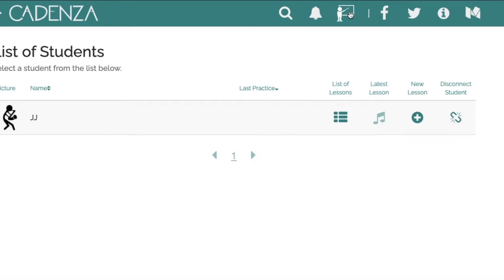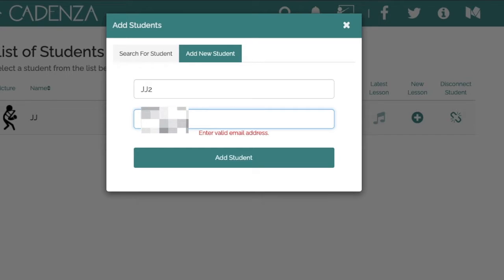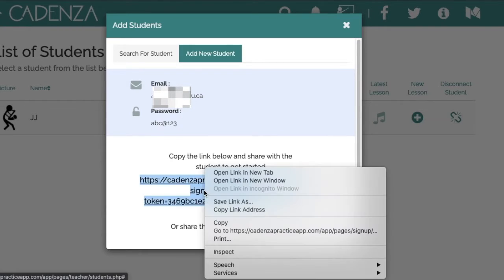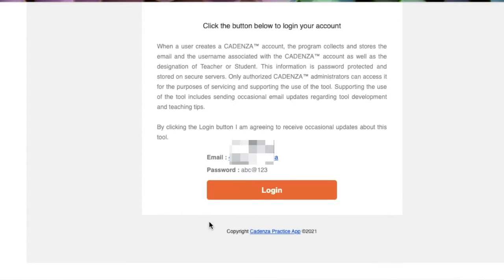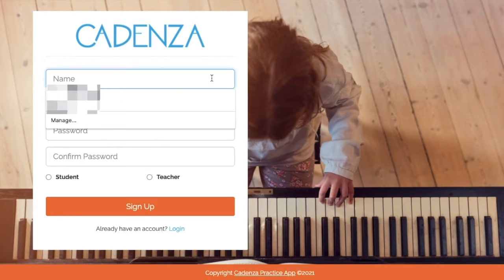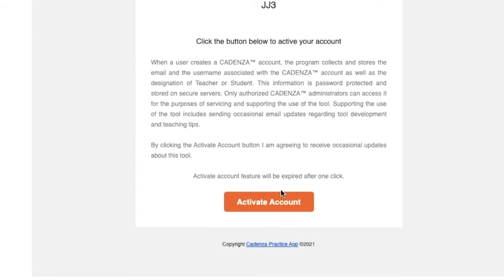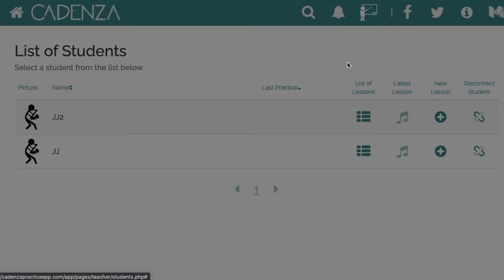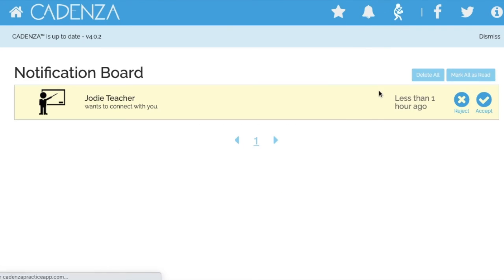Cadenza® Practice App_ How to Sign Up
This video will help teachers to get students signed up with Cadenza® and connected to their teacher